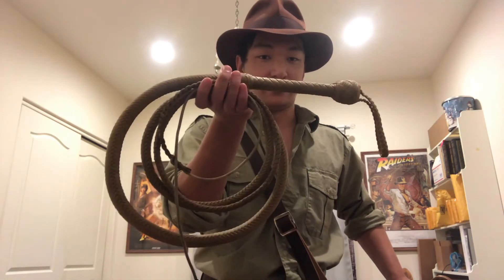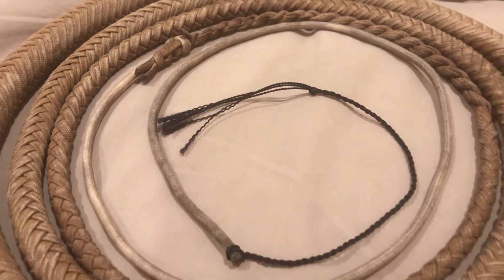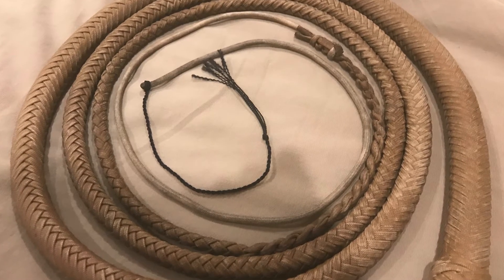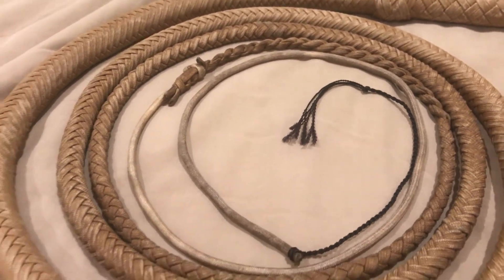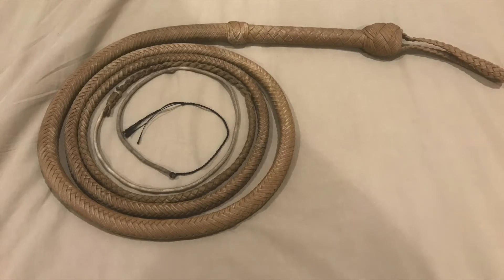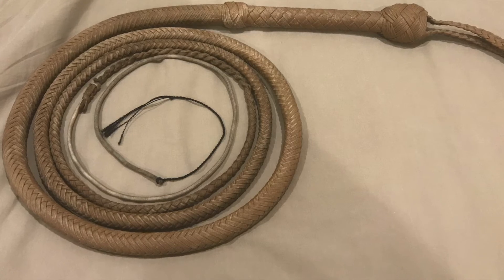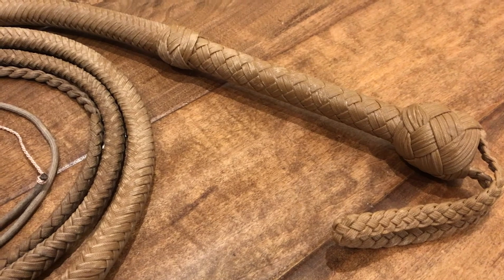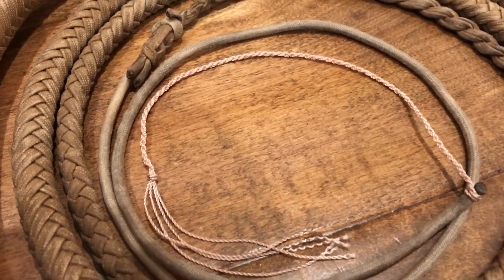8' Economy Indy (Tan) Made By: SwordGuyBuilds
Welcome to the first of many whip reviews here on the Rusty Bullwhips channel! This review is about my 8' Economy Indy by Torrance Fisher of SwordGuyBuilds. This whip is designed to look and feel like a classic Indiana Jones style whip, whilst keeping the cost down for economical convenience. It's an excellent whip for beginners, experts, and Indy fans alike. You won't be disappointed with this fine work of art.